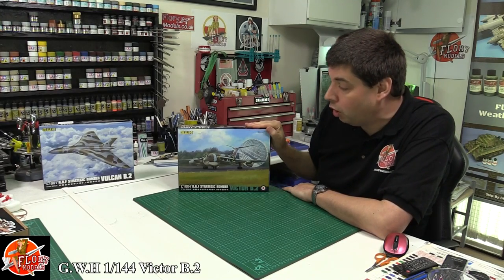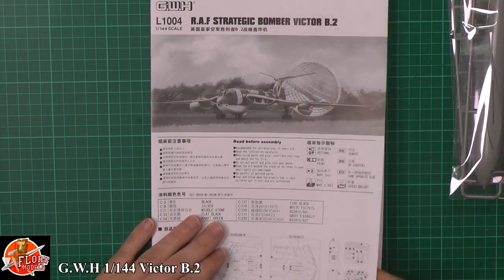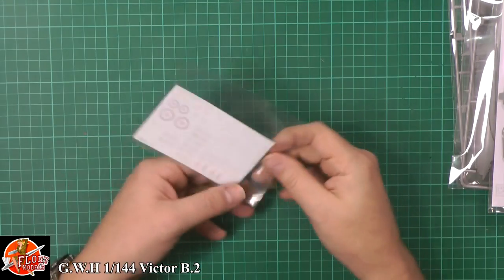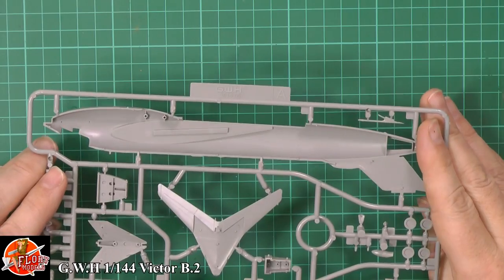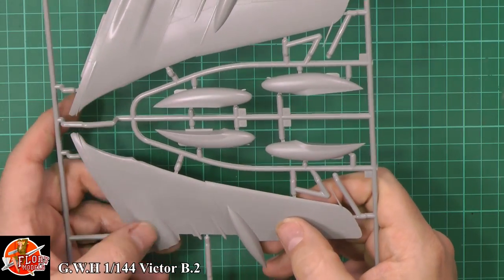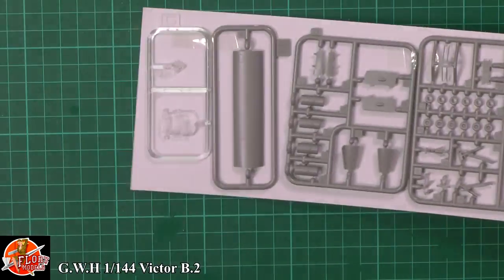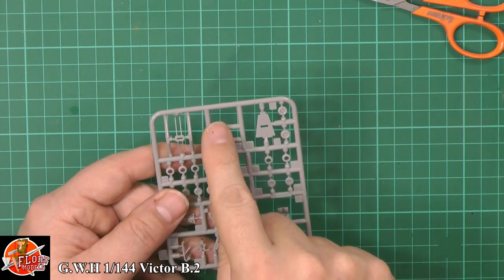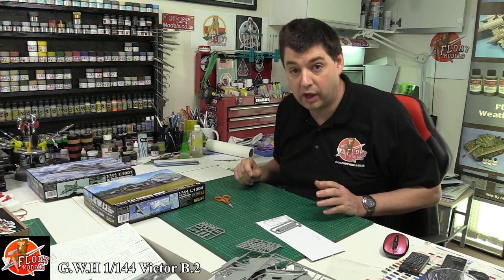G W H 1/144th Victor B 2 Review